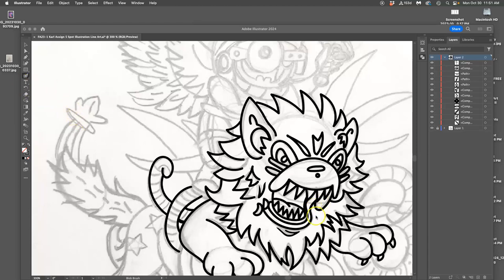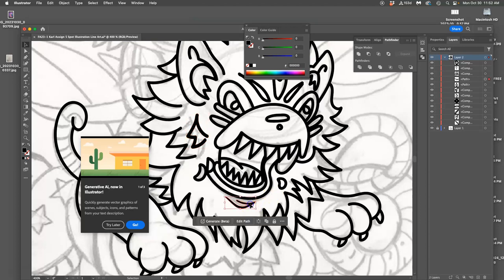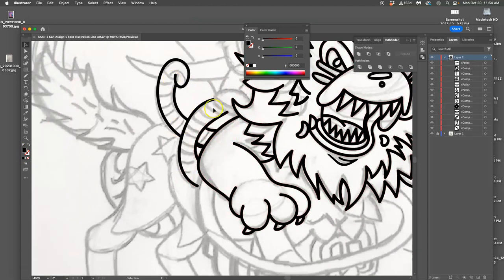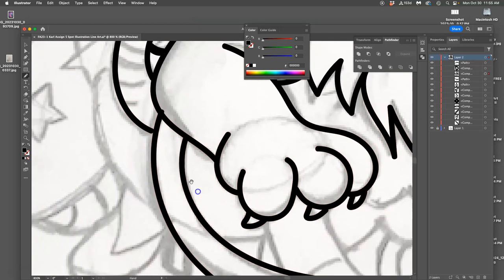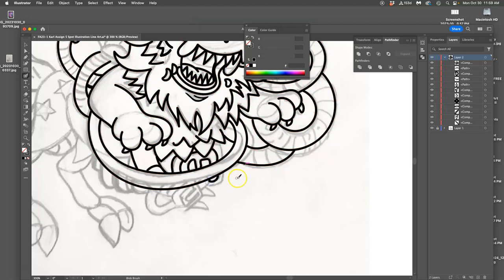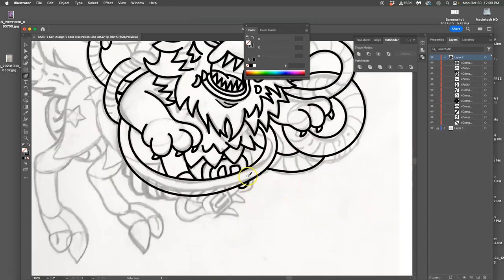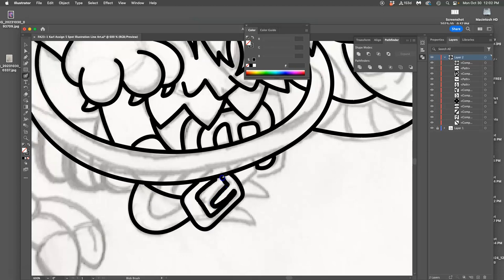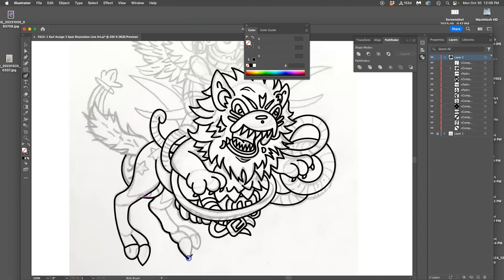5 More Blob Brush Digital Inking in Adobe Illustrator